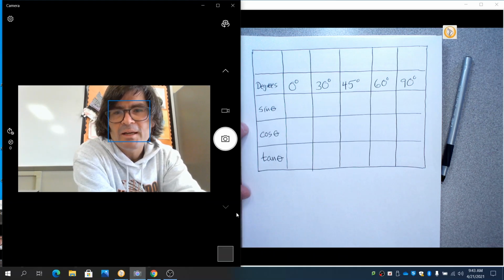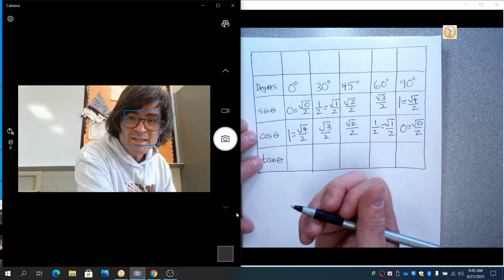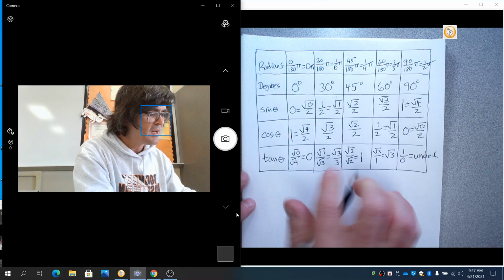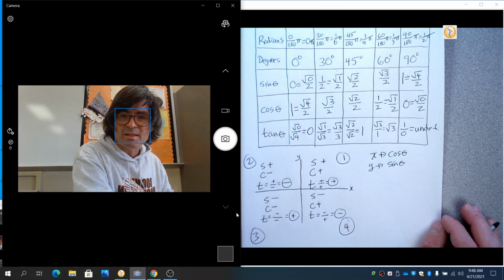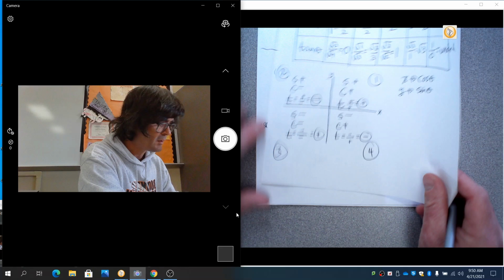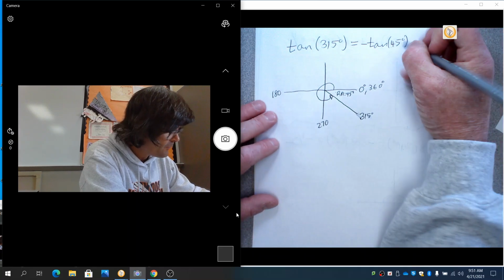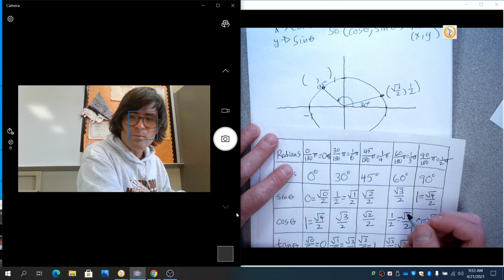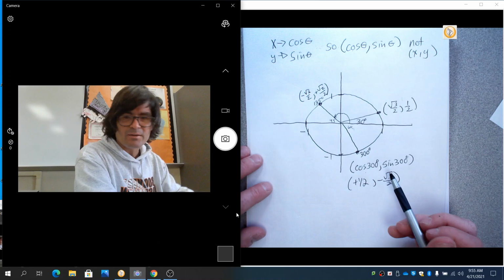Unit Circle Fully Explained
Learn the Unit Circle from the ground up.